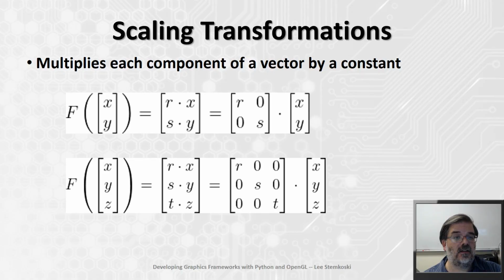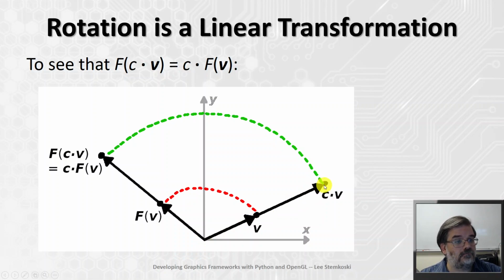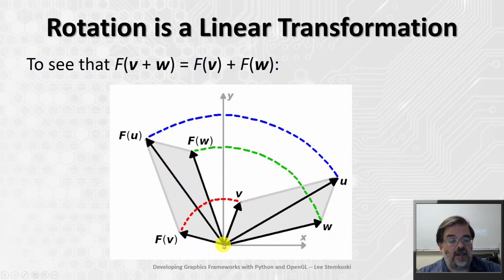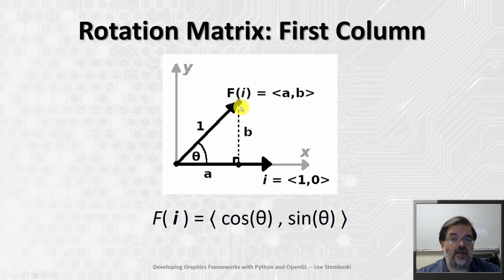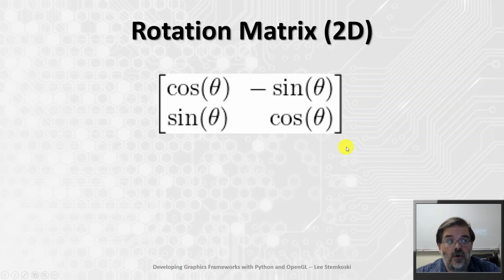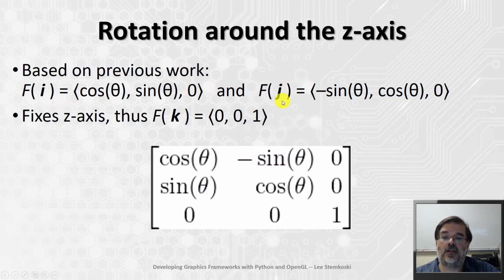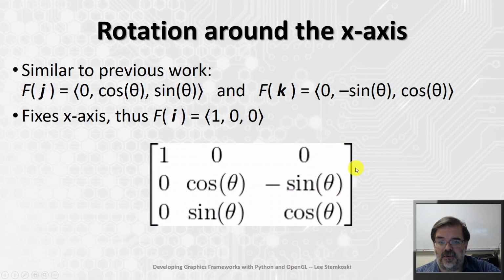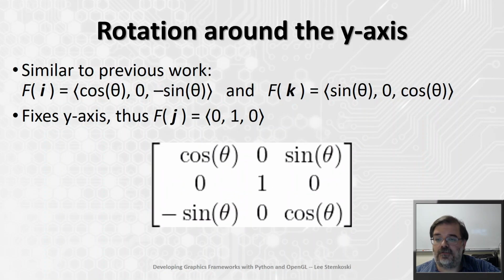Developing Graphics Frameworks 18 - Scaling and Rotation Matrices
Learn how to represent scaling transformations in two and three dimensions. Then learn how to derive rotation matrices in two dimensions (rotating around the origin) and three dimensions (rotating around the z-axis, x-axis, and y-axis) by calculating the results of rotating the standard basis vectors.